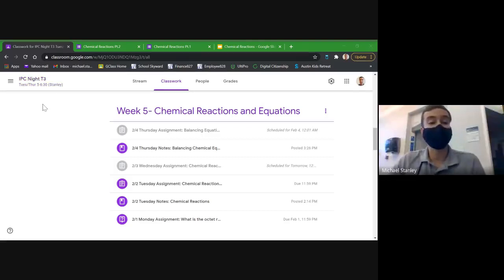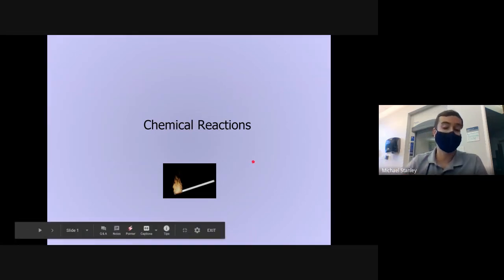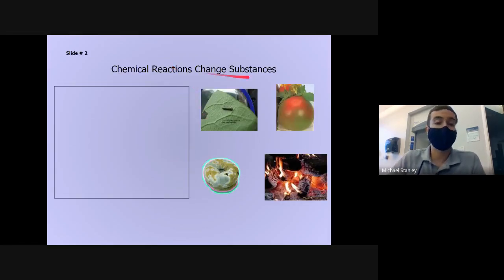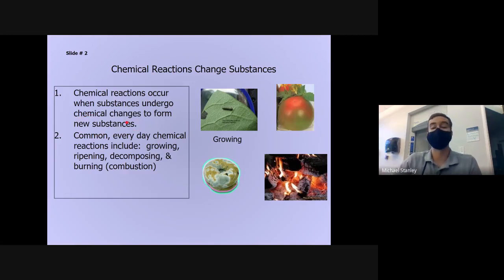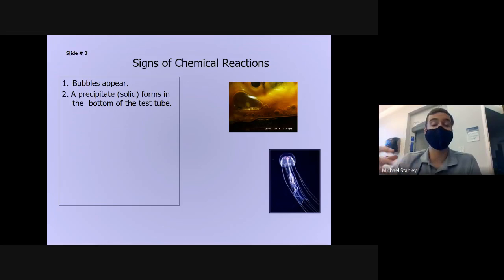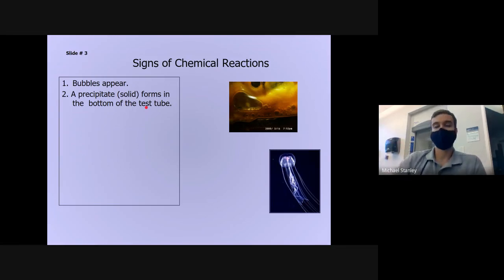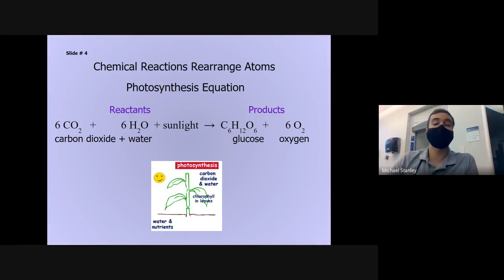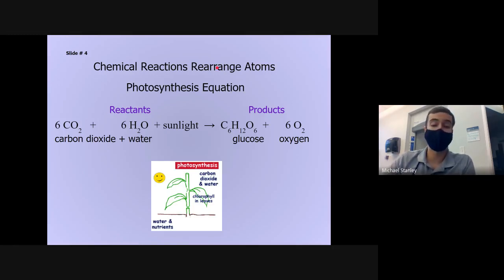2/2 IPC Night Notes: Chemical Reactions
Recorded from our class meeting on Tuesday 2/2.